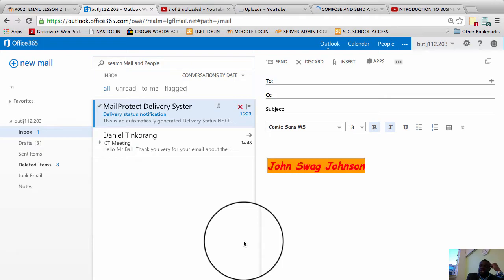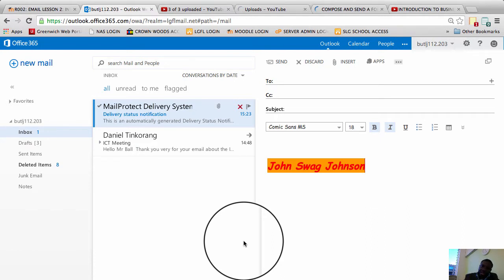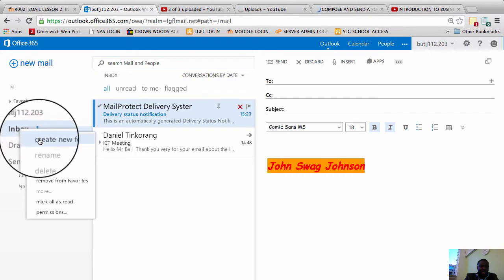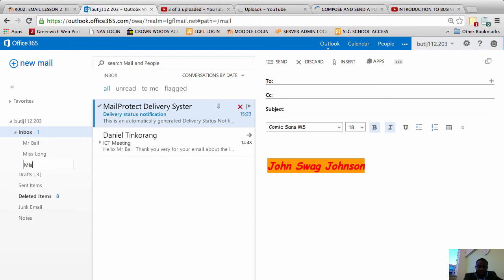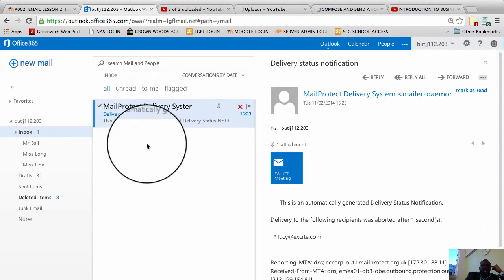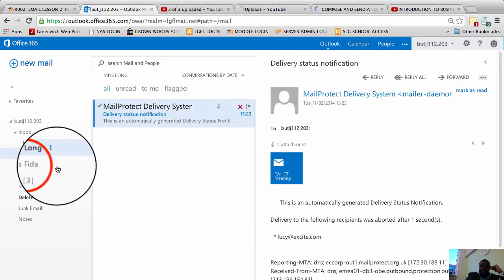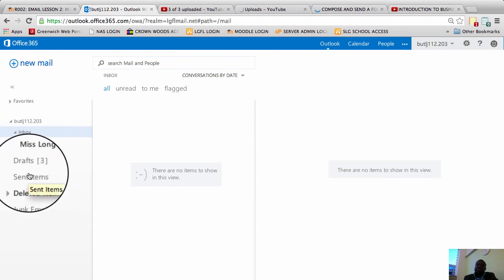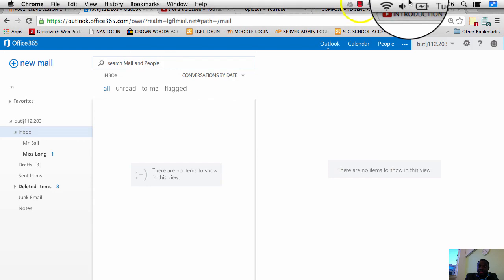SETTING UP FOLDERS FOR EMAIL